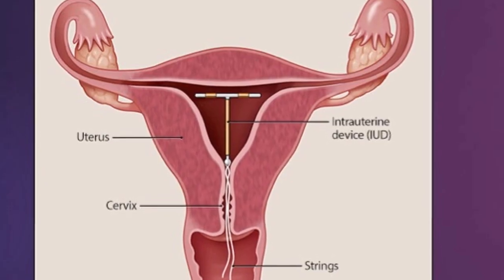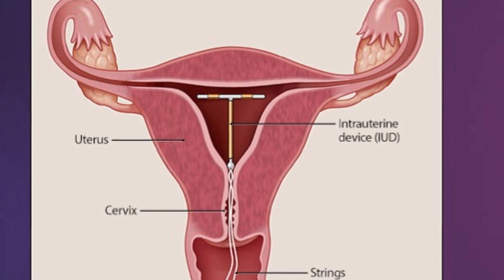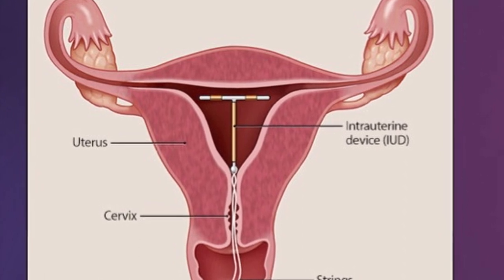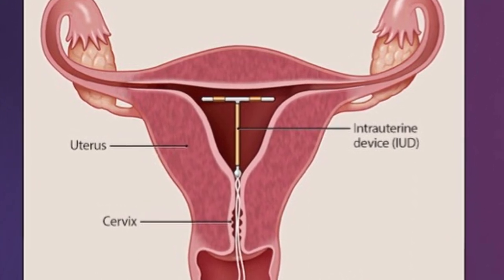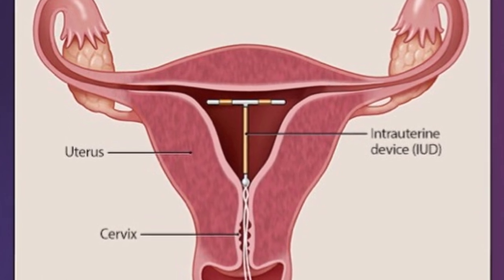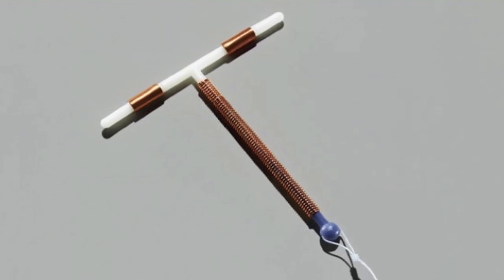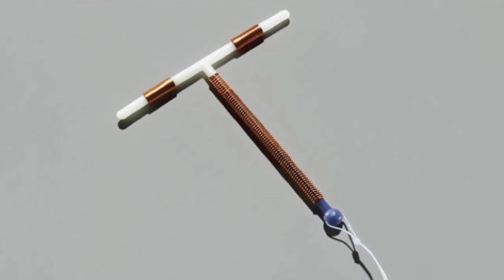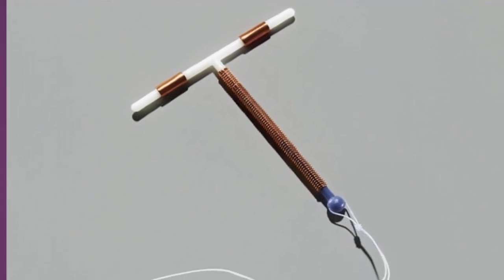Is the Paragard IUD Safe? (Lawsuit Update 2021)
Paragard, a popular intrauterine birth control device, faces lawsuits from consumers who claim that the device broke, embedded, or caused metal poisoning by copper toxicity. The experienced defective medical device attorneys at David Randolph Smith are prepared to seek compensation on the behalf of patients who suffer injury from Paragard IUDs.

What is Paragard?
Paragard is the brand name of a contraceptive intrauterine device (IUD). The Paragard IUD is a copper-wrapped plastic device that intercepts sperm movement, preventing egg fertilization and consequent pregnancy. The device may be left in a patient’s uterus for up to ten years.

The contents of this video should not be construed as legal advice on any specific fact or circumstance.  This video was designed for general information purposes only. Its purpose is to provide public information about [name of attorney]'s availability for professional employment. You should not act or rely on any of the information contained in this video without seeking professional legal advice.  Except as otherwise noted in the attorney's individual online biography, the attorneys listed on this site are licensed to practice only in the jurisdictions noted in their biographies and are not certified by, or certified as, specialists or experts by any professional or governmental organization or agency.

The content of this video was prepared by DRS Law (a Nashville, Tennessee, law firm with its principal office at 1913 21st Ave S, Nashville, Tennessee, 37212.